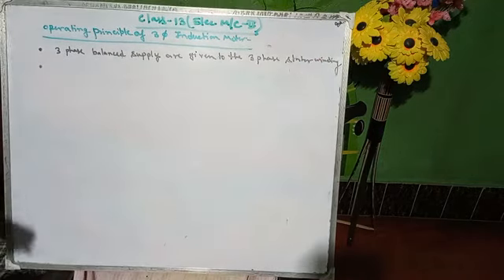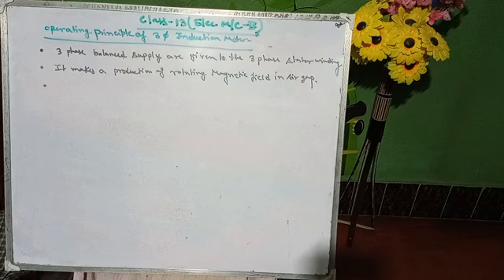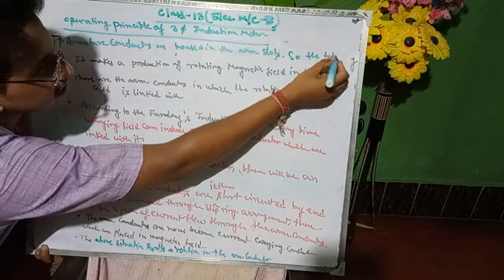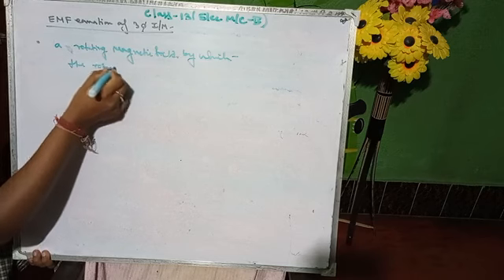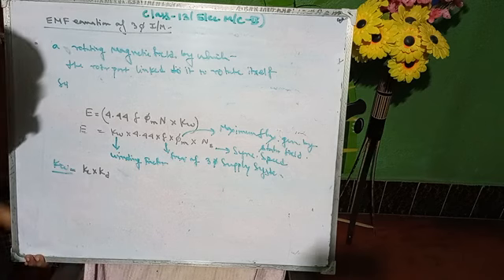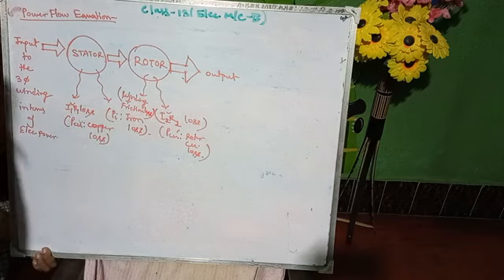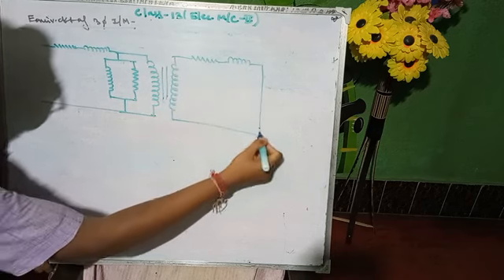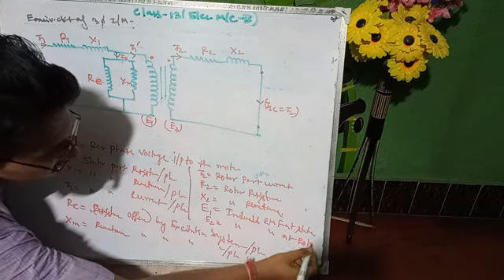MACHINE II CLASS 13